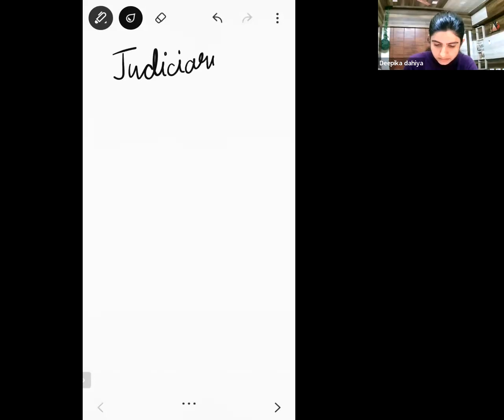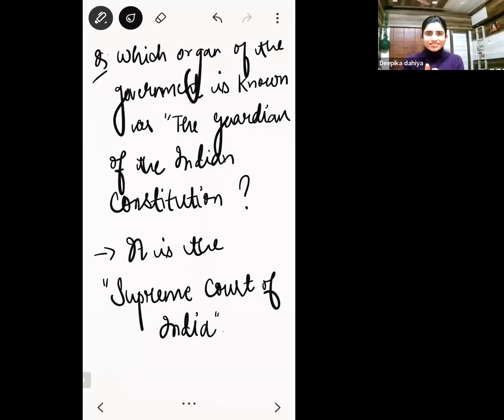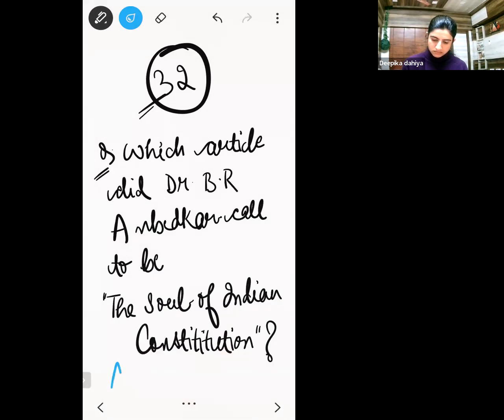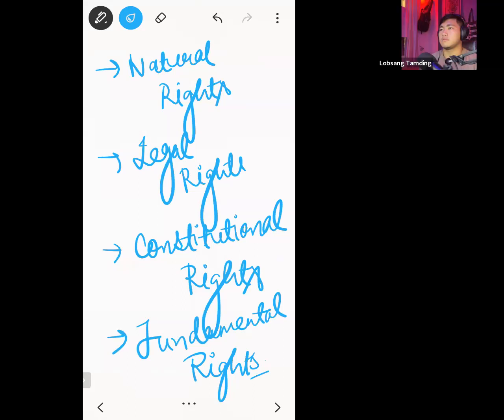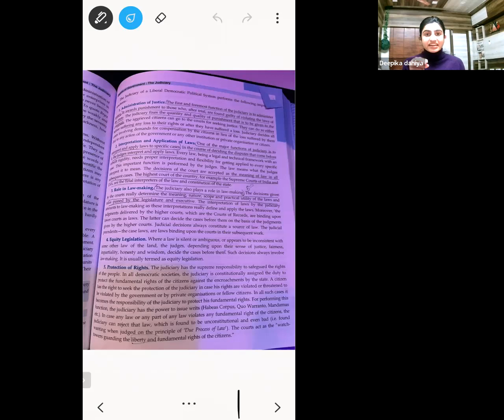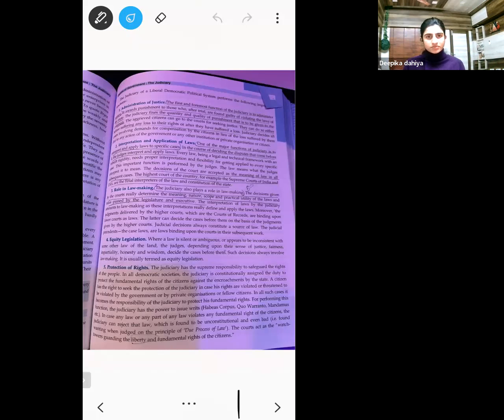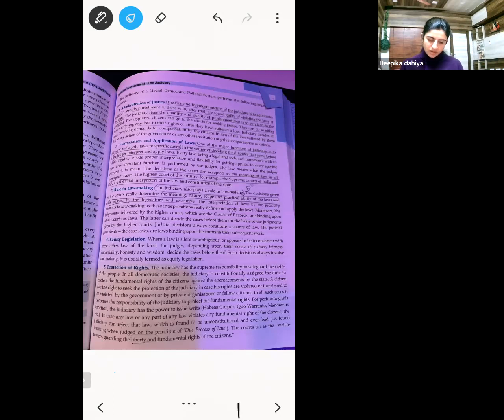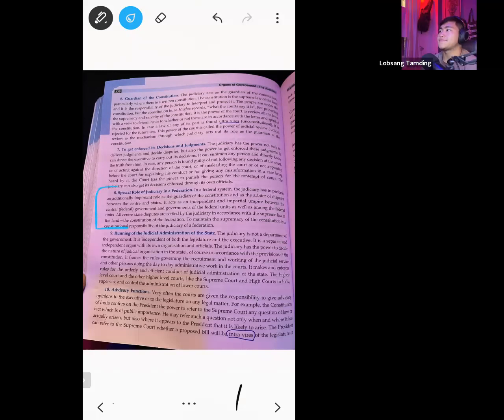Class 12 Political Science| Judiciary System| Part -1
Which organ of the government is known as “The Guardian Of The Indian Constitution”?
It's the Supreme Court of India. It is the highest judicial court in the country and
the final court of appeal. Explore the history, functions, composition, and

 engaging videos.

Join our premium class 12th Political Science online tuition classes and learn
Politics with fun.

Click the link below to BOOK YOUR FREE DEMO SESSION NOW.

Why Choosing Us?
Get access to India’s best tutor for class 12th Political Science tuitions.
24*7 student support to solve your queries.
Affordable and pocket-friendly fees structure.
Well-designed course modules, regular practice of HOTS questions, mock tests, and much more.
Access to exclusive mock test series with instant evaluation.
World-class educational facilities at your home.
Learn your language with our native tutors and stay ahead of a pack.
Solving previous years' questions papers to evaluate your strength and weaknesses.
Regular track of academic performance and suggestions to improve it.
Learn digitally at your convenient time at your home

Access to our test series to boost your board’s preparation.